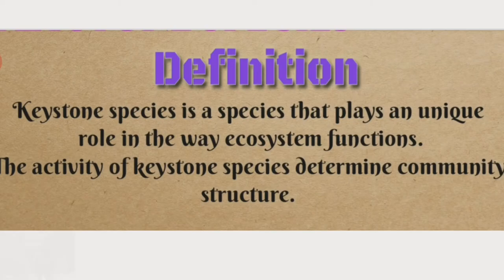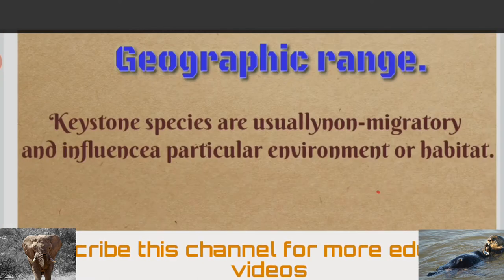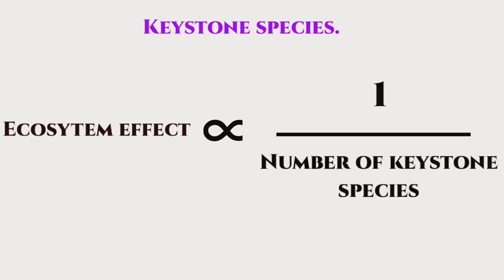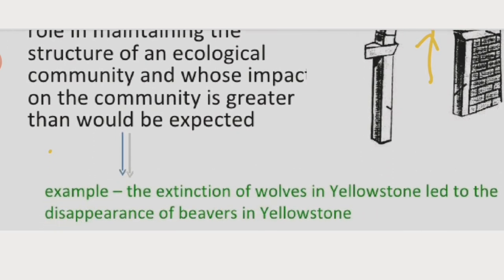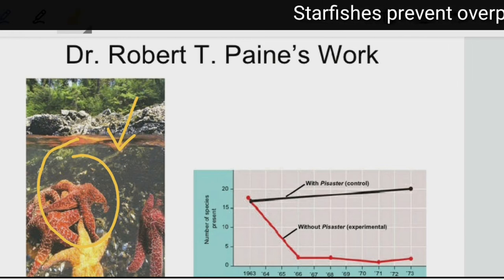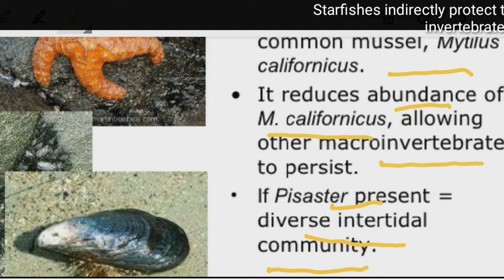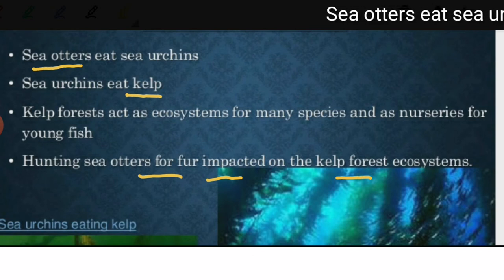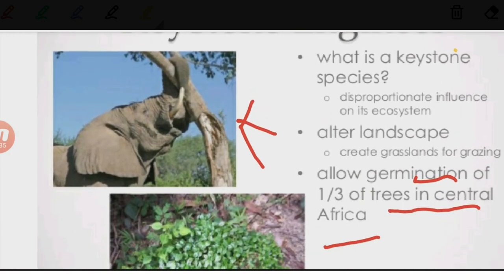Keystone species | What is keystone species ? | 2020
Welcome to biogalaxy online ecology communityecology biology This video explains following topics: 1.What is keystone species ? 2.Define keystone species. 3.Examples of keystone species. 4.Explanation of the concept of keystone species. 5.Robert T.Paine's research based explanation of keystone species. 6.Why starfishes act as keystone species ? 7.Why sea otters are called keystone species? 8.Why African elephants are called keystone species ? Keystone species are those that have a disproportionately large impact on their community or ecosystem relative to their abundance (Power et al., 1996). An alternative form of the same idea is that some species are strong interactors. The term keystone species has been used loosely in the ecological literature, so claims that a species is a keystone species should be viewed with caution. Identifying keystone species requires knowledge of the particular system of study and the organisms found in it. The entire ecosystem is defined by the term Keystone species. In other words, we can say these species have played very important role in maintaining the structure of an ecological community. The concept of the keystone species was introduced in 1969 by the zoologist Robert T. Paine. He develops the concept to explain his observations and experiments on the relationships between marine invertebrates of the intertidal zone (between the high and low tide lines), including starfish and mussels. For Example- The starfish Pisaster ochraceus is a keystone species in the rocky marine intertidal communities off the northwest coast of North America. This predatory starfish feeds on the mussel Mytilus californianus and is responsible for maintaining much of the local diversity of species within certain communities. If starfish removed from the coast of North America then think about it on the mussel populations. The over populated mussel will covered the rocky intertidal shores which will disturbed the other species to grow. Hence, we can say that the concept of the Keystone species describes particularly strong interspecies interactions, and for allowing easier communication between ecologists and conservation policy-makers. All the interactions are likely to work simultaneously and their combinations give rise to well-defined indirect interactions such as the tropics cascades that result from the loss of a keystone predator. Sea otters are a keystone species, meaning their role in their environment has a greater effect than other species. As top predators, sea otters are critical to maintaining the balance of nearshore ecosystems, such as kelp forests, embayments and estuaries. Without sea otters, sea urchins can overpopulate the sea floor and devour the kelp forests that provide cover and food for many other marine animals. By maintaining healthy kelp forests, sea otters also indirectly help to reduce levels of atmospheric carbon dioxide, a prevalent greenhouse gas, as kelp absorbs and sequesters carbon. Elephants also function as a keystone species. The ecological processes and interactions within ecosystems are dependent on keystone species such as elephants. Elephants play an invaluable role in their ecosystem, shaping the landscape in front of them and allowing others to thrive. 🍁🍁🍁🍁🍁🍁🍁🐙🐙🐙🐙🐙🍁🍁🍁🍁 About this channel- This channel is built for biology enthusiasts or students like you with dreams to pursue.We provide world-class free biology lectures related to multiple biology fields like microbiology,marine biology, molecular biology, ecology,biotechnology, forensic science, zoology, botany,life science and so on. If you are a biology student ,biology enthusiast or studying in high school or a college undergraduate in life sciences(studying zoology,botany,physiology,microbiology etc.), preparing for civil services or competitive exams (NEET,NTSE, KVPY, RAILWAY,IELTS,CLAT,DSSSB,HSSC,SSC etc.),this channel is just an one stop destination for all your biology lectures.🍀🍀🍀🍀🍀🍀🍀🍀🍀🍀🍀🍀🍀🍀🍀🍀🍀🍀 Benefits of Subscribing to Our Channel ➡️Teachers with More than 10 years+ Teaching Experience. ➡️Exam Preparation Tips & tricks. ➡️High quality video lectures to develop crystal clear conception. ➡️Motivational videos for students ➡️Success tips for competitive examinations. ➡️Career counselling. 🍁🍁🍁🍁🍁🍁🍁🍁🍁🍁🍁🍁🍁🍁🍁🍁🍁🍁🍁🍁🍀🍀🍀🍀🍀🍀 Disclaimer :- This video is for educational purpose only.Copyright Disclaimer Under Section 107 of the Copyright Act 1976, allowance is made for "fair use" for purposes such as criticism, comment, news reporting, teaching, scholarship, and research.